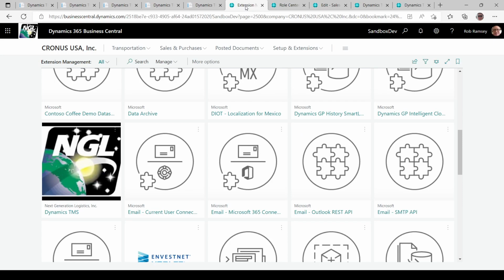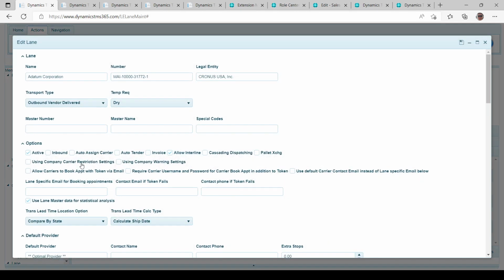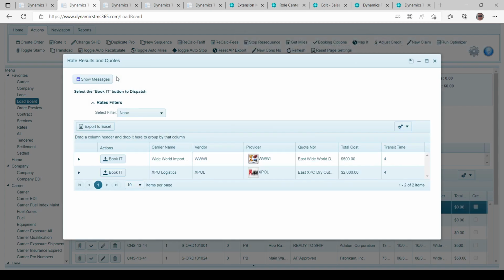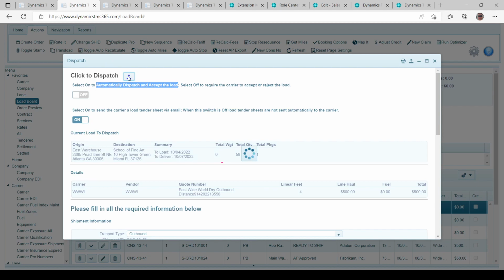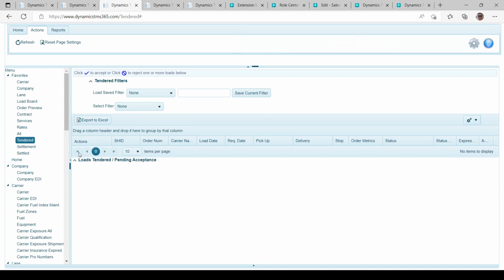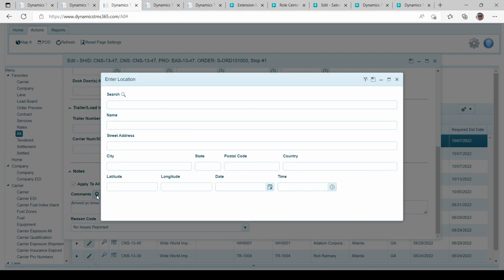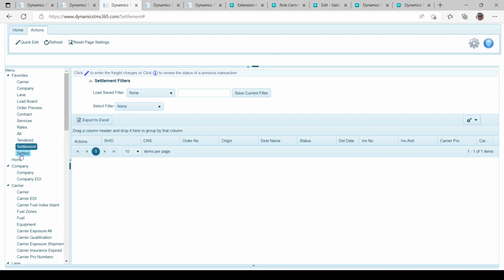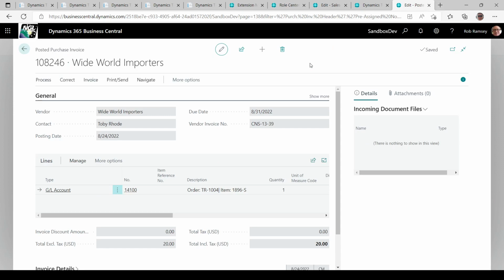Dynamics TMS for BC Demo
10 Minute Demonstration of Dynamics TMS for Microsoft Business Central